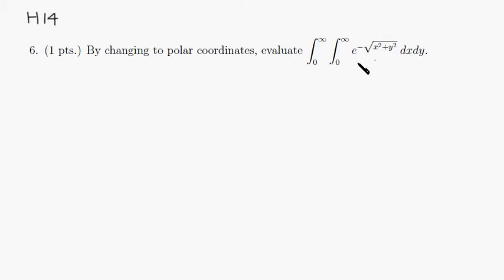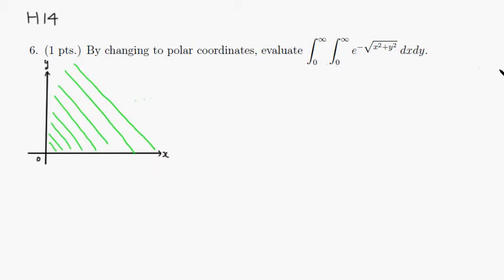MTH 417 H14 #6 (Fall 2013)